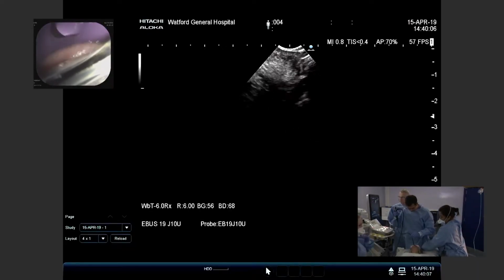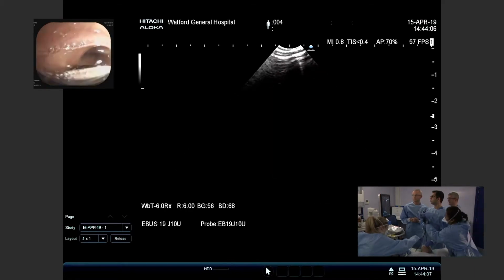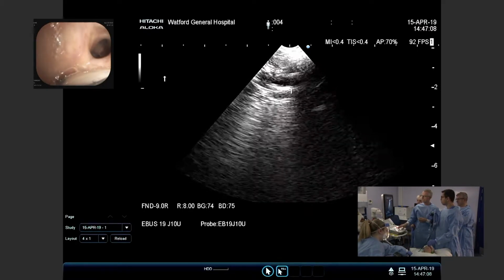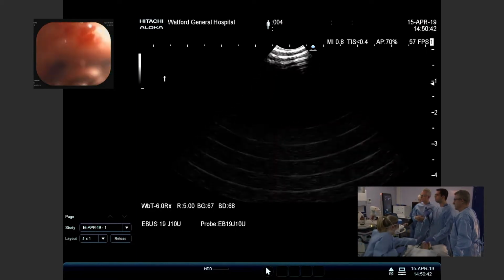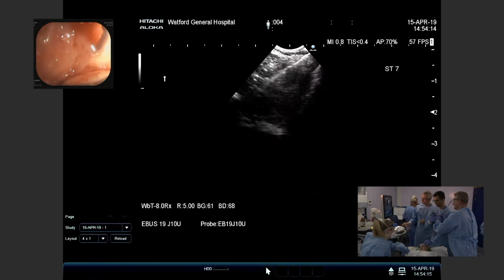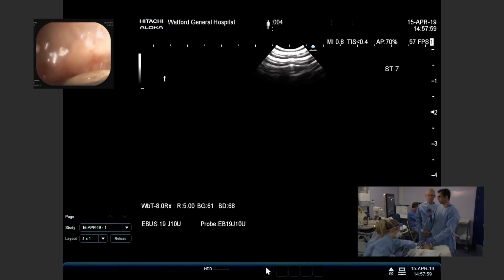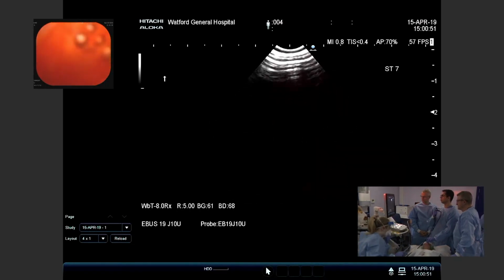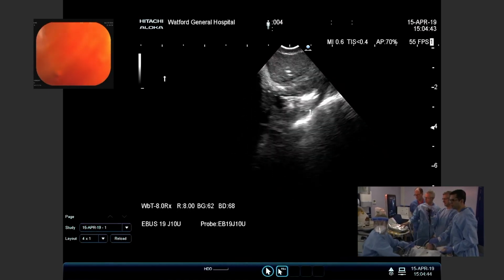EBUS training video - full diagnostic and staging procedure for suspected lung cancer